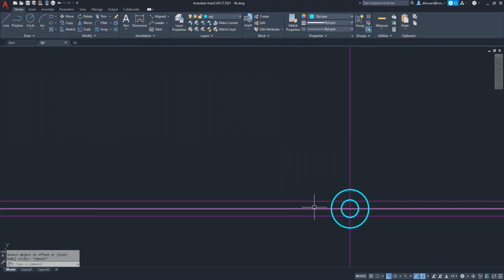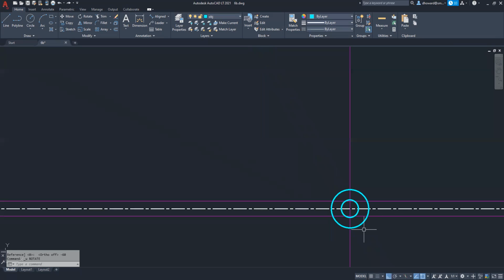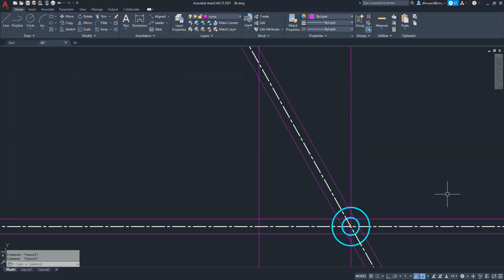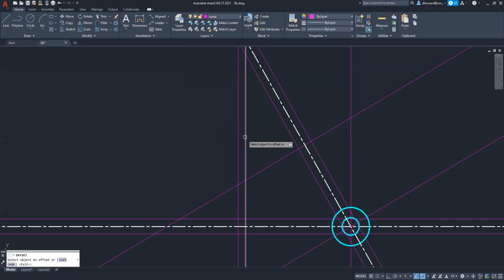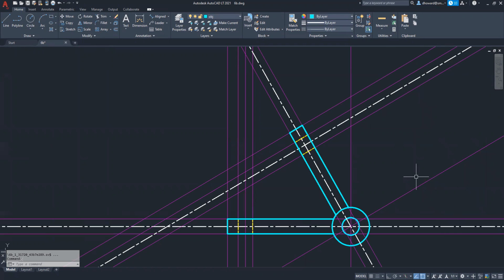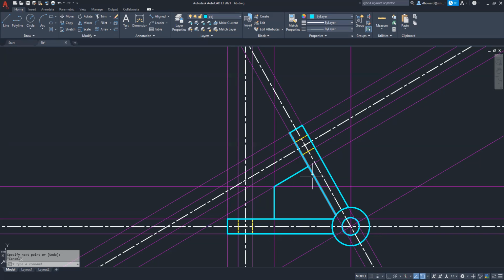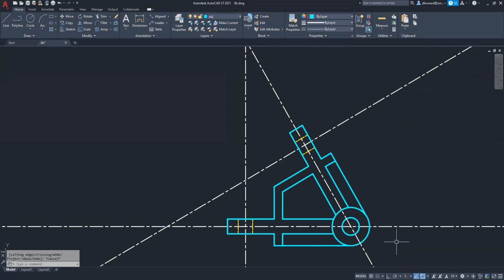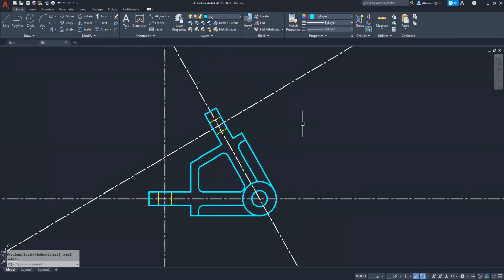MECH SEM2 6B PART1